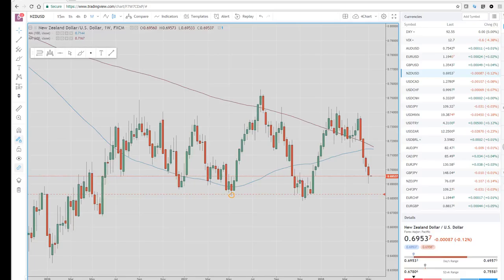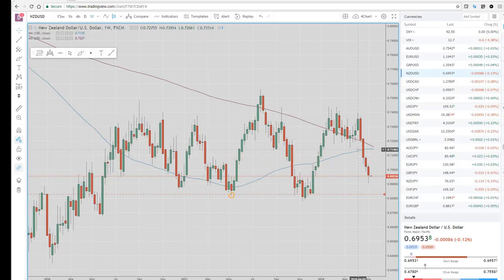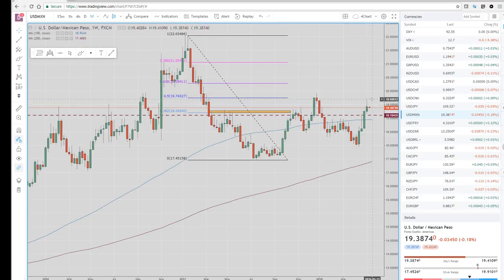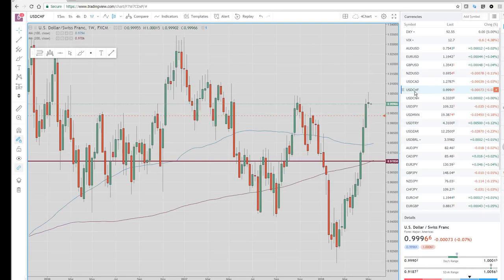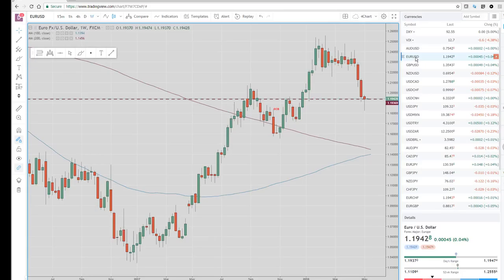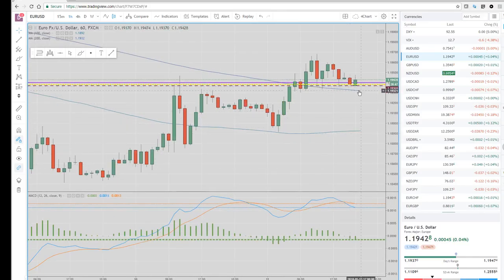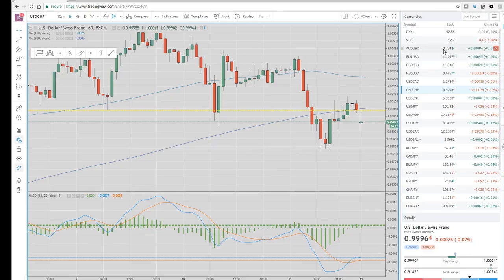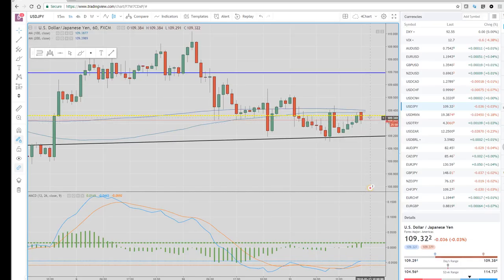14May18 Week in Preview Opening Call - PrivateerFX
Our view on The Coming Week in the FX & Crypto markets.

Web: PrivateerFX.com

THIS WAS
14May18 Week in Preview Opening Call - PrivateerFX